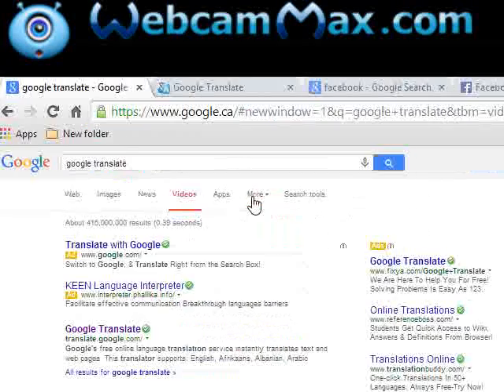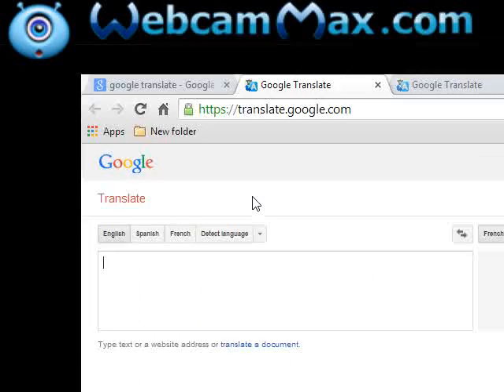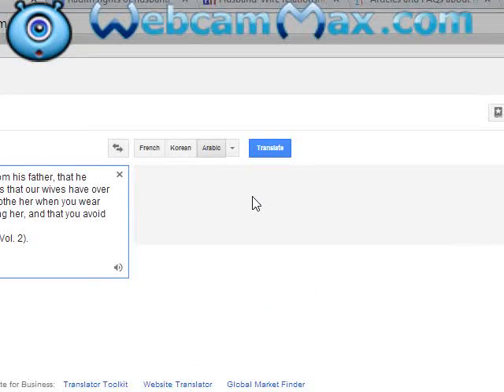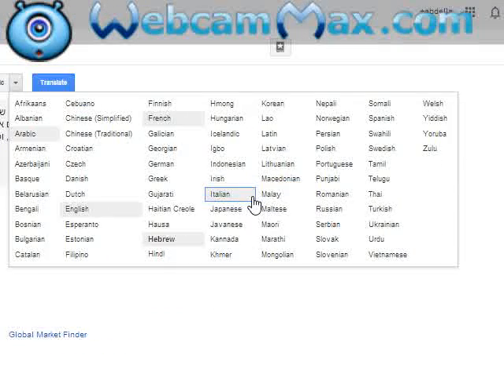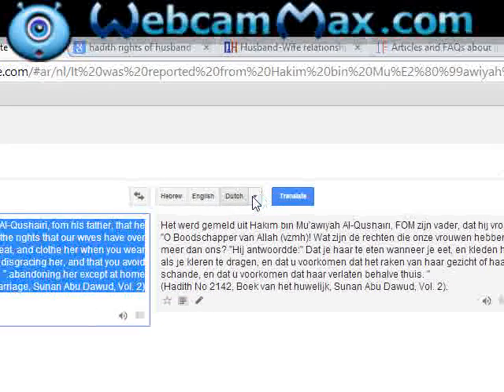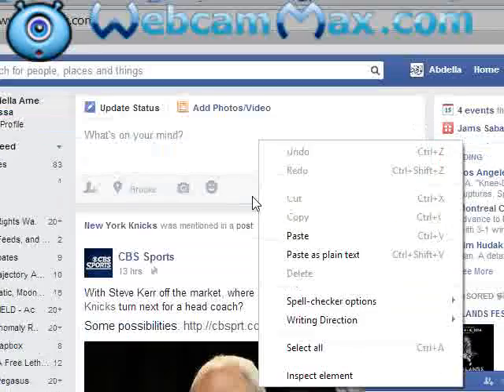عبد الله موسى آمي جوجل ترجمة أي تغيير اللغات